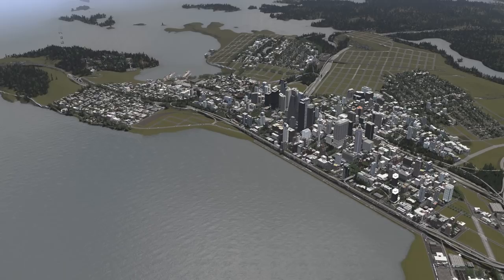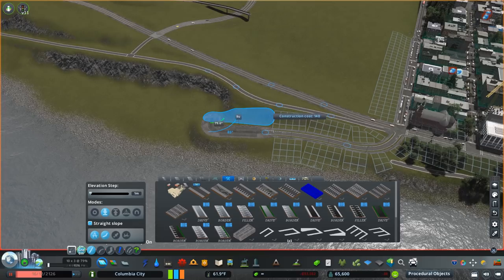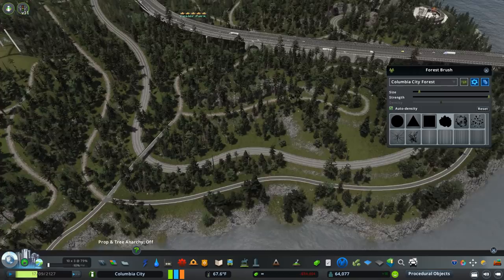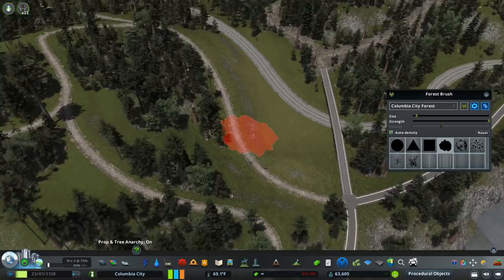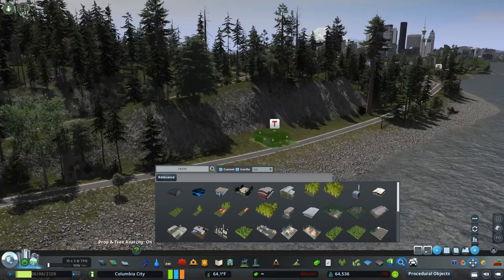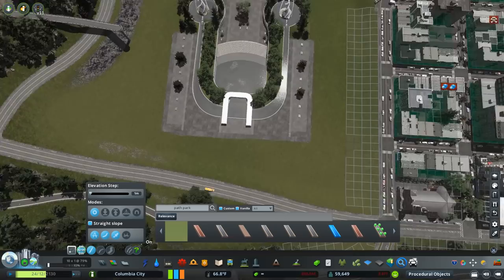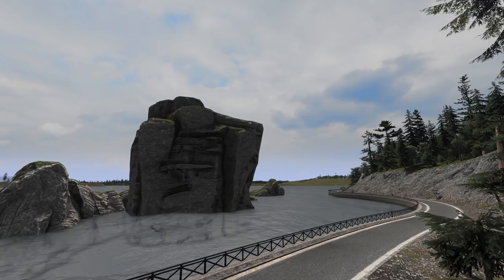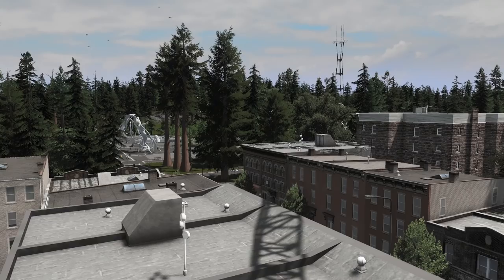Yesler Park - Cities Skylines: Columbia City 38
Welcome back! In this episode, we build out most of Yesler Park, the huge park near Old Town. It's inspired by Stanley Park in Vancouver and includes a zoo, lighthouse, fort, plaza by DirtyHeathen, and beautiful biking/hiking trails! Hope you enjoy!

SERIES INFO
If you're new, Columbia City is an ongoing Cities: Skylines series where I am building my own metropolis set in the Pacific Northwest region of the United States. In this series, I try to adhere to very strict standards of realism while still ensuring that the city expands into a large metropolitan region. With this focus on realism, I try to balance the antiquated car-centric postwar urban planning strategies which were unfortunately used by many American cities with newer, more forward-thinking strategies which focus on transit-oriented development, high density neighborhoods, walkability, and public transit access. I hope you follow along as we expand Columbia City and take inspiration from amazing cities like Seattle, Vancouver, and Portland!

VIDEO CONTENTS
0:00 Intro
0:44 Timelapse: Placing Down Infrastructure
5:30 Timelapse: Trees and Nature Detailing
11:24 Timelapse: Finishing Touches and Q&A
16:20 Guest Build: DirtyHethen
18:47 Before/After and Flyover
20:43 Ground-Level Vibes
24:11 Closing Cinematics

PC SPECS
CPU: Intel Core i7-5820K 3.3GHz 6-Core
GPU: GeForce RTX™ 2070 WINDFORCE 2X 8G
CPU Cooler: Corsair H100i 77.0 CFM Liquid Cooler
Motherboard: ASRock X99 Extreme4 ATX LGA2011-3
Memory: G.Skill Ripjaws 4 series 32GB (8 x 4GB) DDR4-2666
SSD: Crucial MX100 256GB 2.5"
Hard Drive: Seagate Barracuda 3TB 3.5" 7200RPM